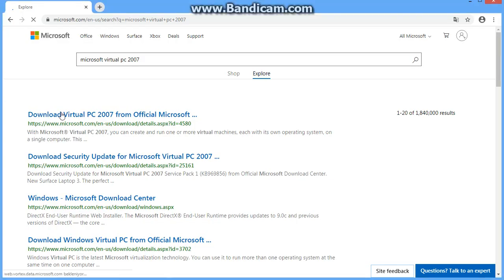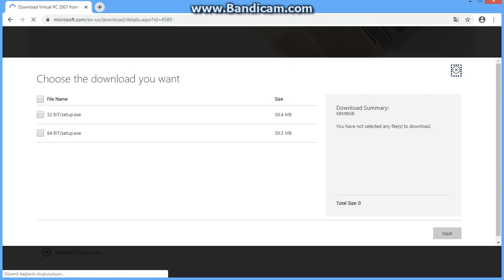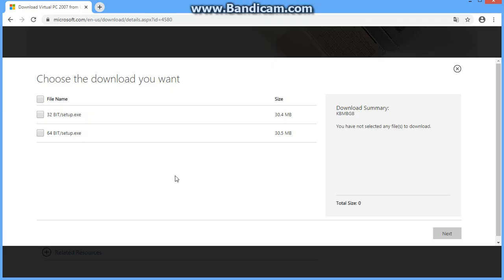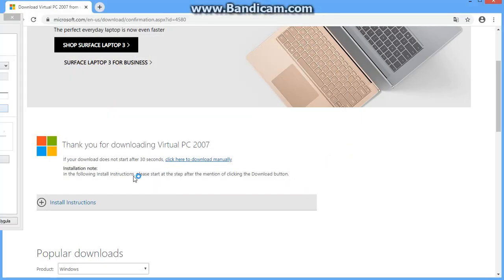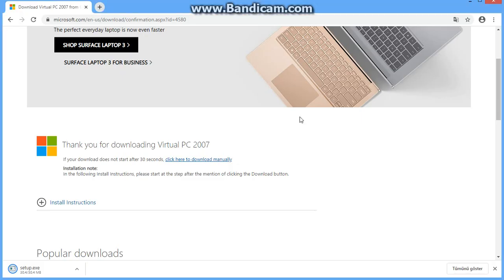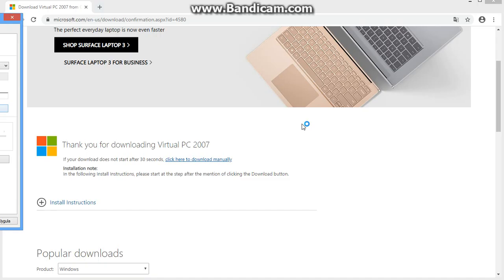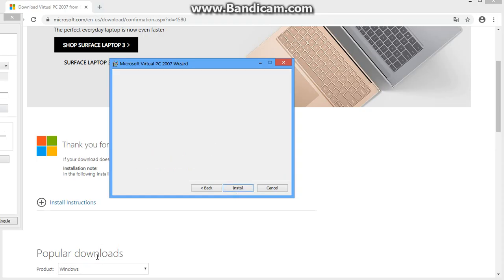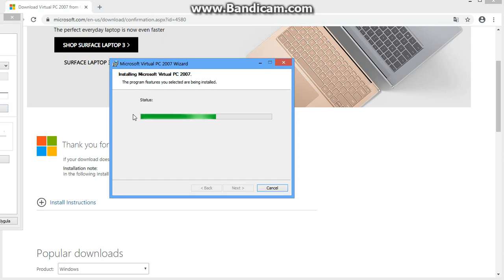How To Install Microsoft Virtual PC 2007 + With Microsoft Anna - For Windows XP/Vista/7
It won't work on Windows 8 and above systems.